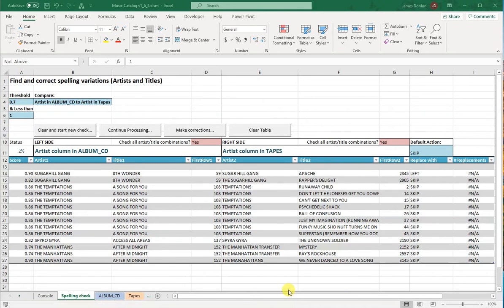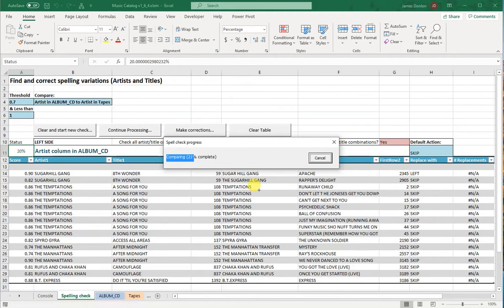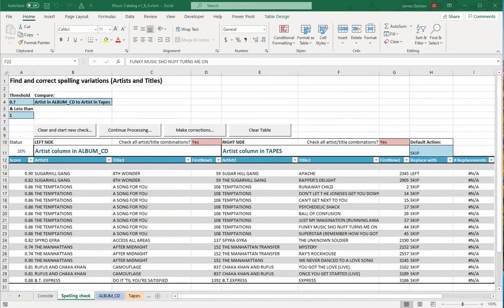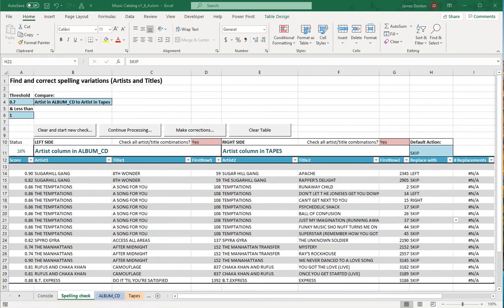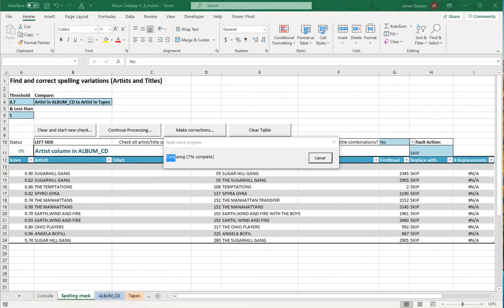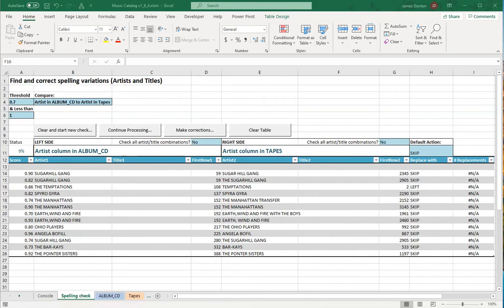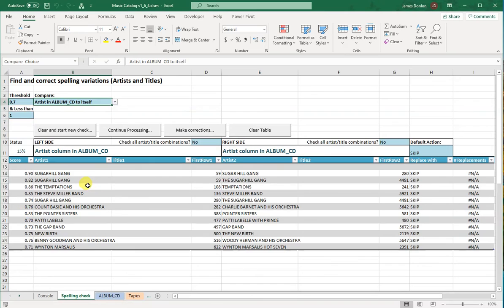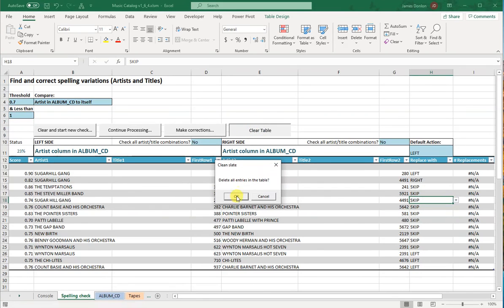Spelling check 1 Overview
Demo of approximate matcher for music catalog, part 1.